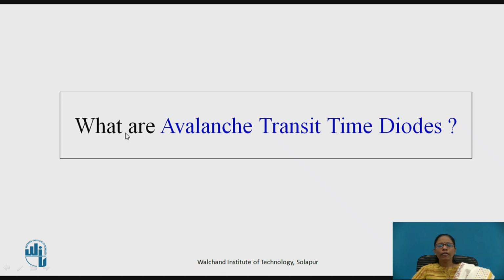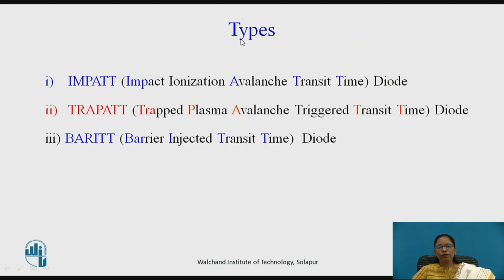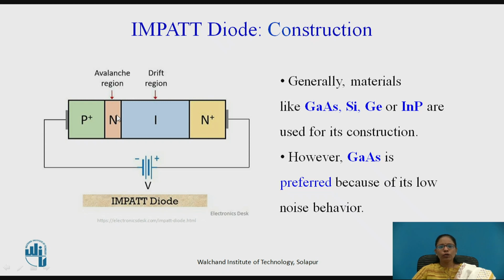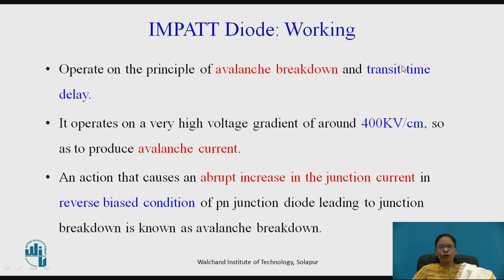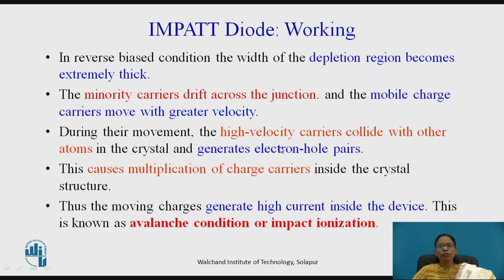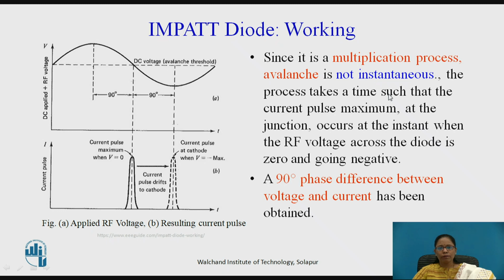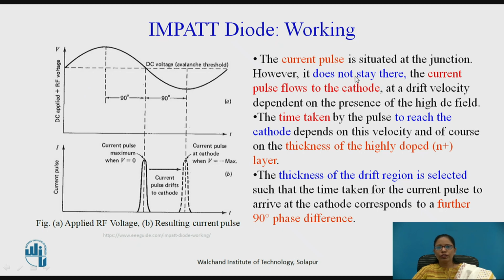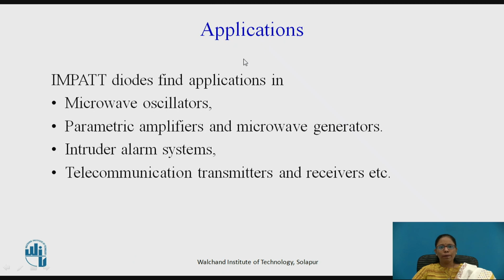IMPATT diode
Avalanche Transit Time diode-IMPATT diode